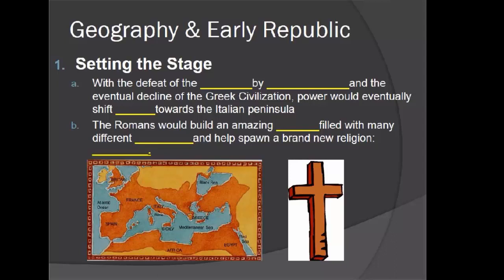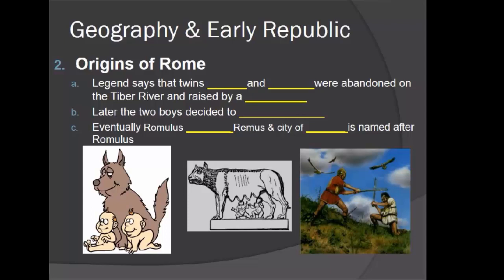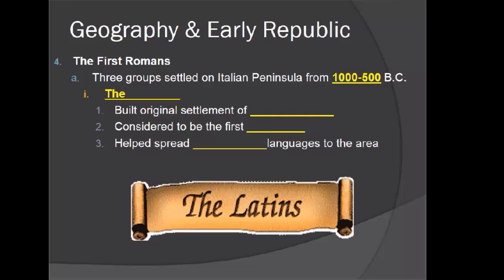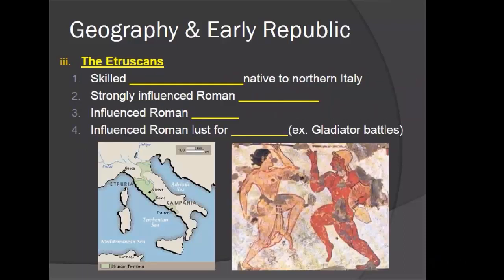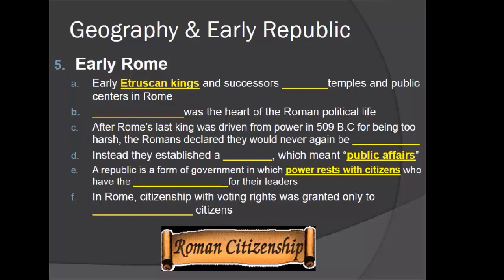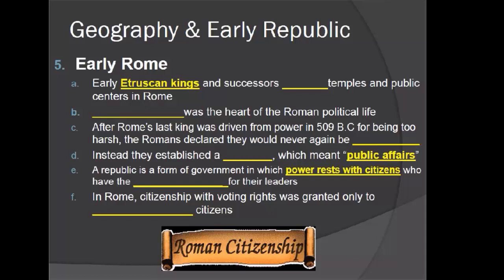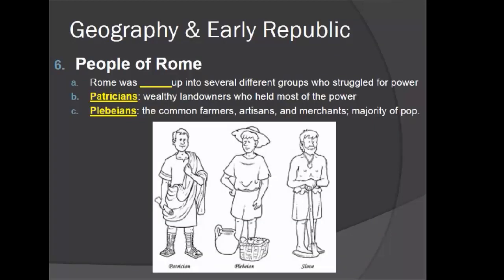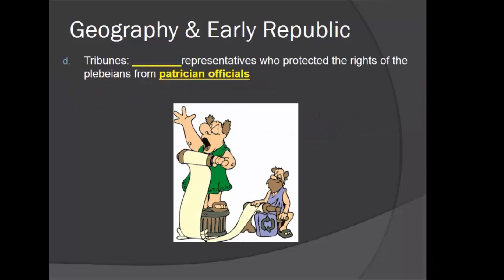UL6 Lecture 1 (Part 1): Geography and the Early Republic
This lecture discusses the founding of the Roman republic.

Table of Contents:

00:00 - Introduction
00:58 - Setting the Stage
01:51 - Origins  of Rome
02:59 - Geography
04:18 - The First  Romans
07:47 - Early  Romans
09:50 - The Roman Forum
11:08 - People of Rome